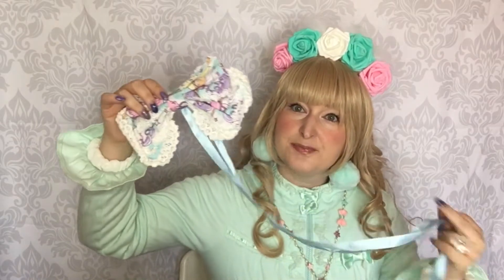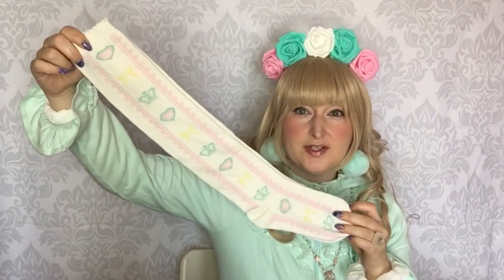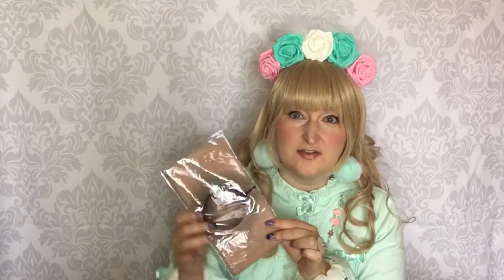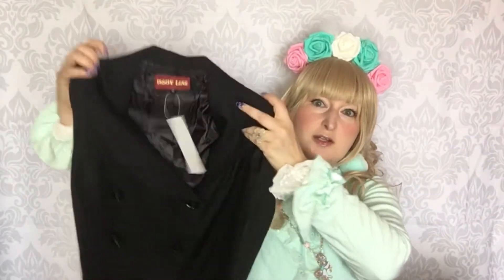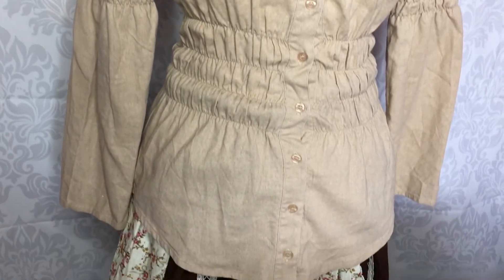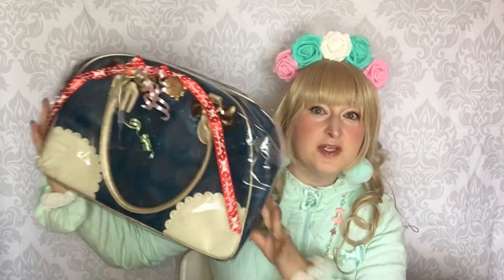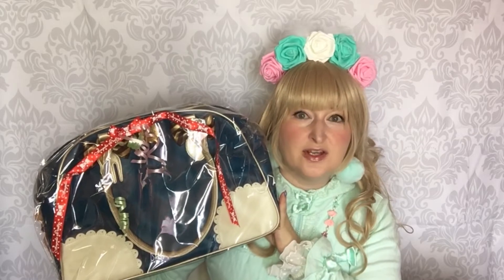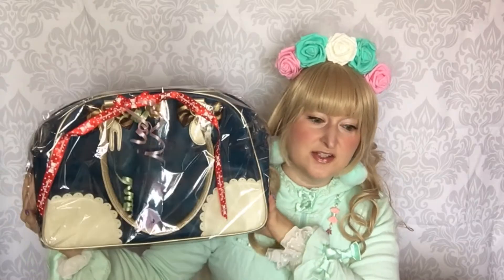What I am selling on Lace Market - July 2017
Here's what I am selling on Lace Market in July 2017. Mostly Bodyline and Angelic Pretty.